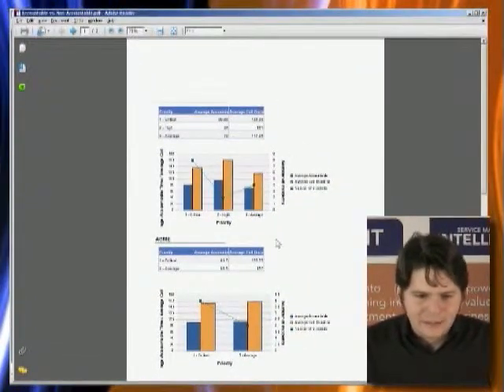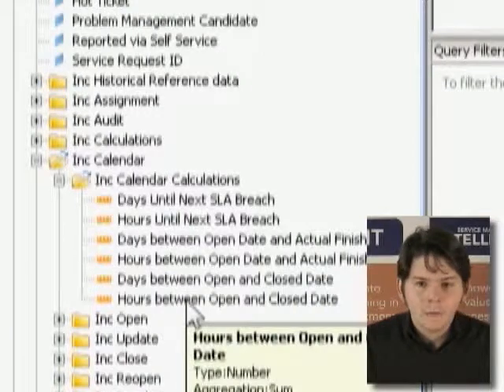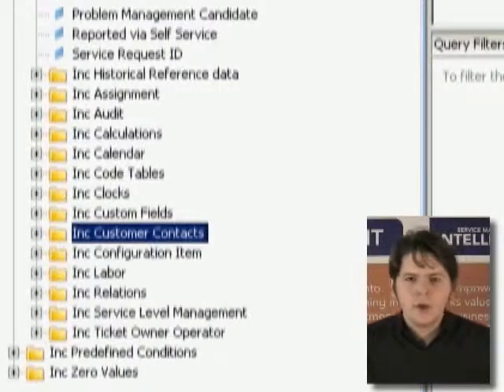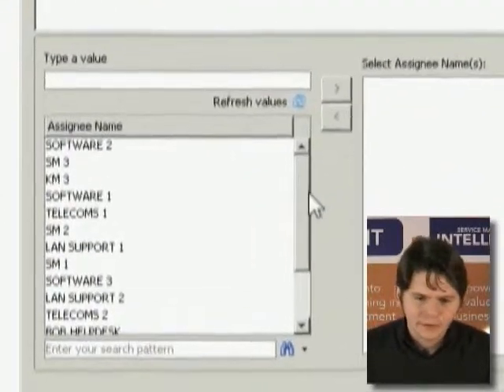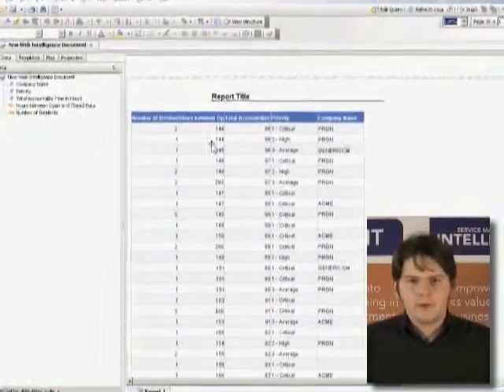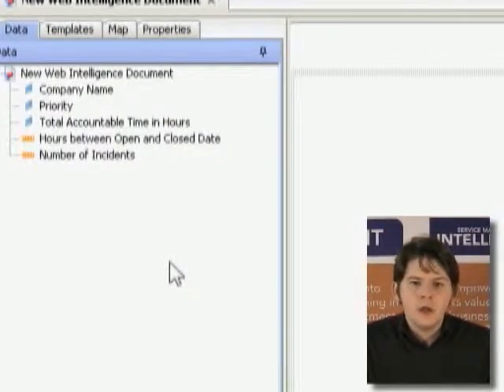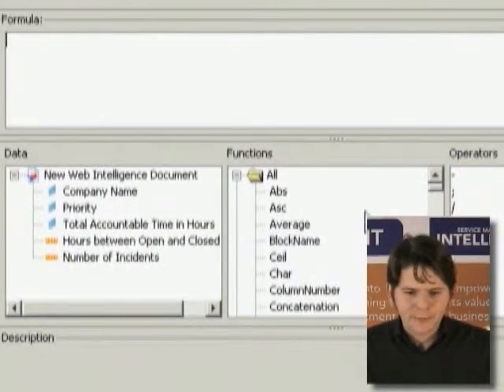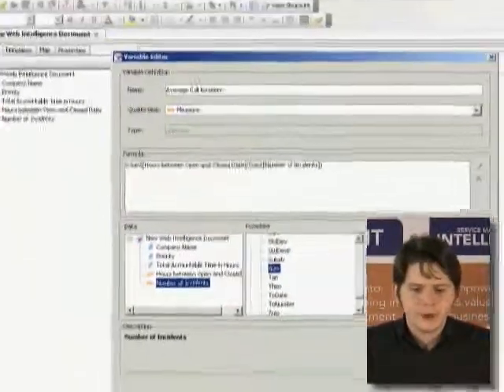Building Reports with SMI Suite: Part 2: Accountable vs. Non-Accountable (part 1)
An introduction to building reports from an HP Service Manager implementation, using Westbury's Service Management Intelligence Suite.

Part 2 covers building a report to show the performance of ITSM workers based not only on the amount of time taken to close off calls, but, more importantly, the amount of accountable time.